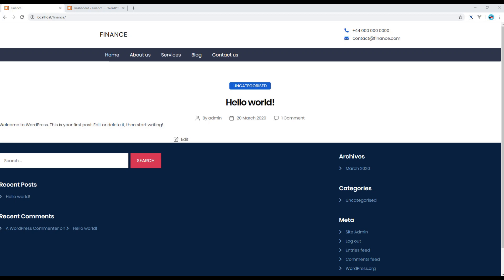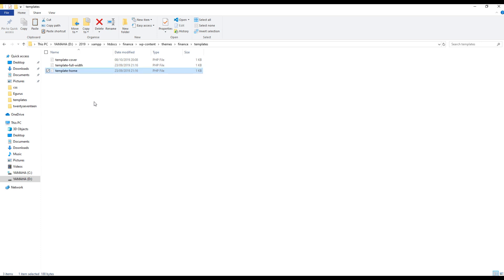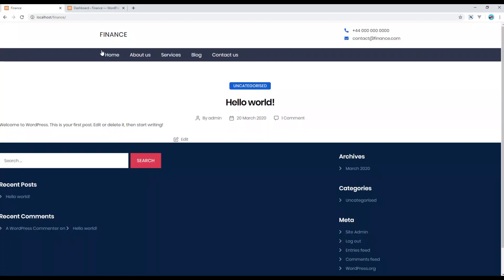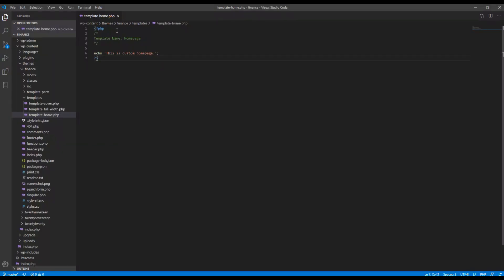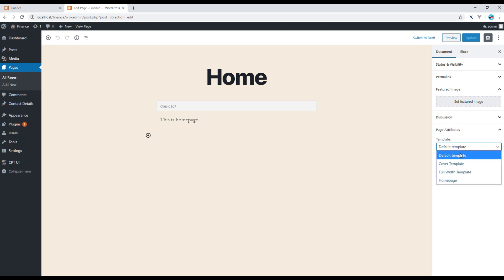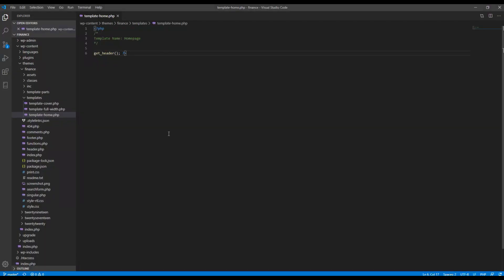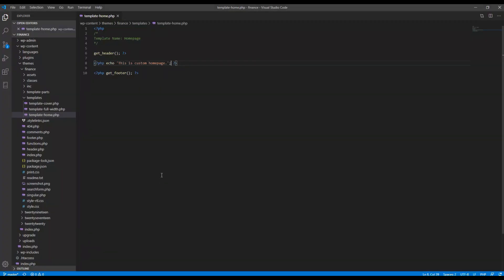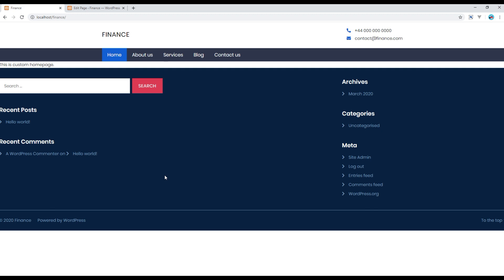WordPress #4 - Create custom template in WordPress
Introduction:
Learn WordPress with Real Project.
In this tutorial, I'll show you how to create custom template. I'll also show you how to set home as homepage and post as blog page.